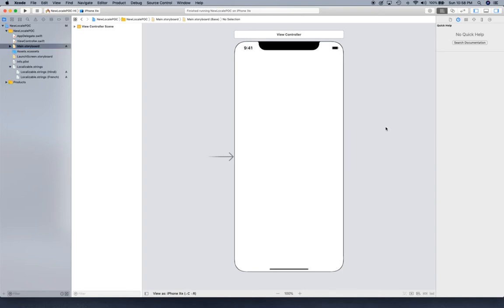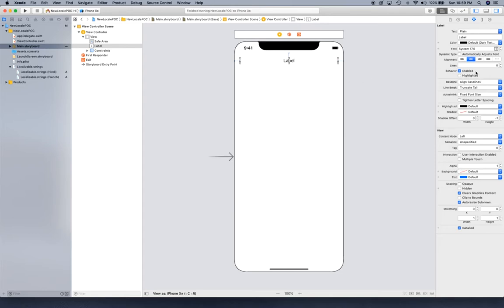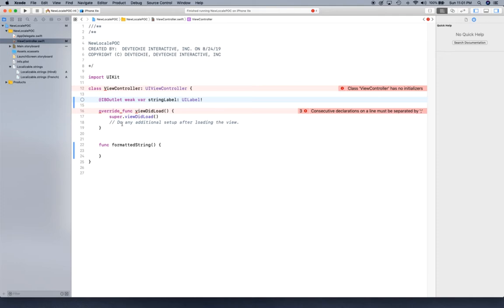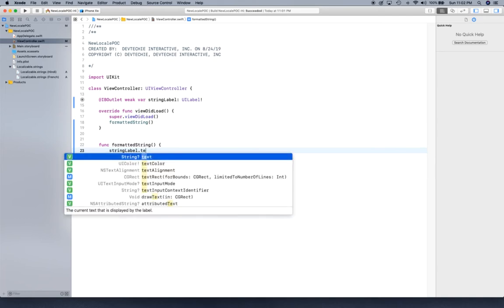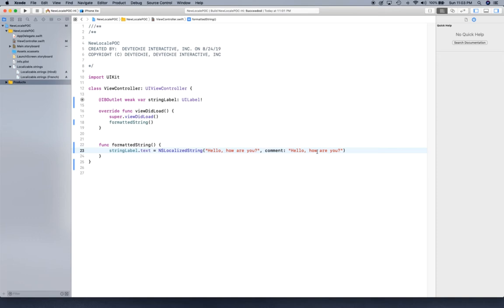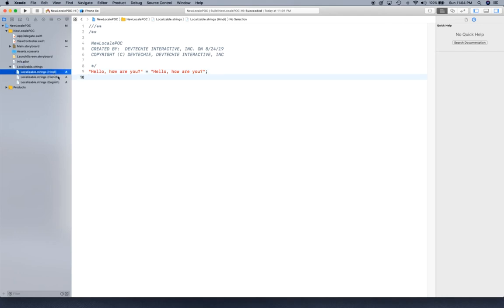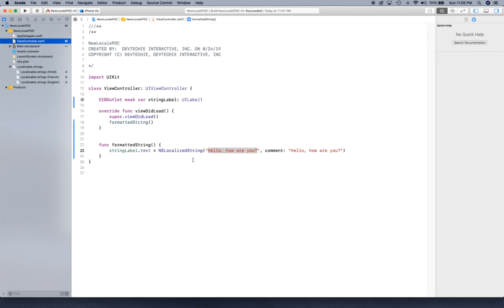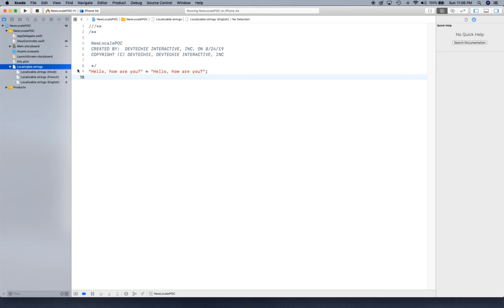Internationalization and Localization in iOS & Swift 4/11 : Localizing Strings